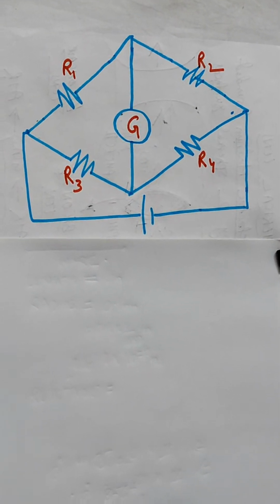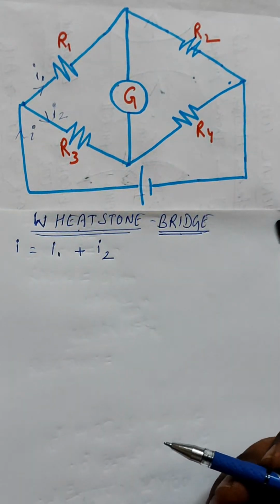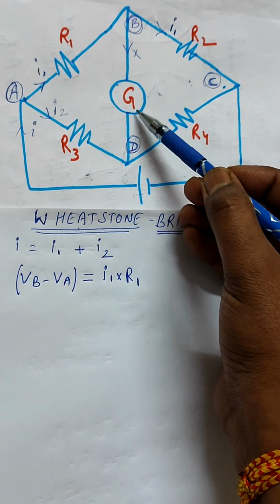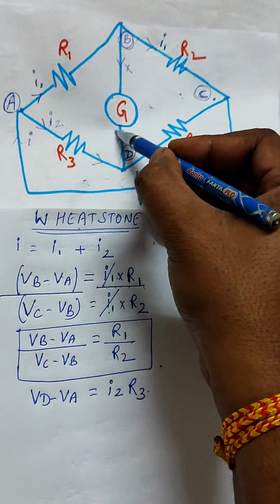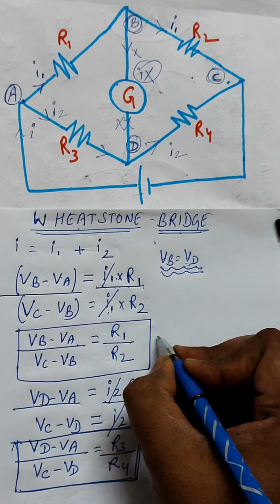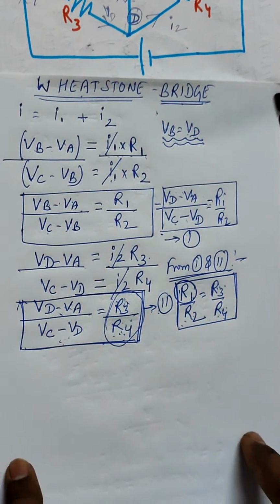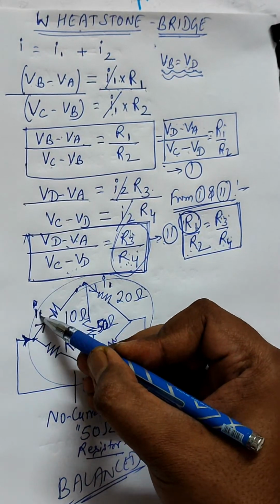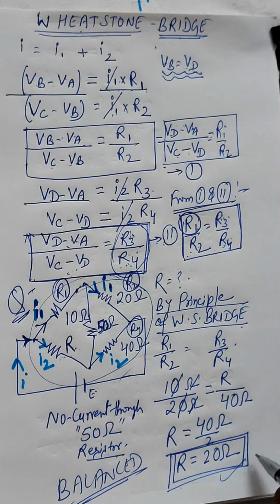🛰️ WheatStone BRIDGE (R1 R2 R3 R4)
WHEATSTONE BRIDGE
Learn
learning
study
school
competition
knowledge
technology
technique
trick
idea
concept
style
class
Theorem
Law
answer
Coach
Coaching
Teaching
Teacher
Master
Gyan
Guru
Question